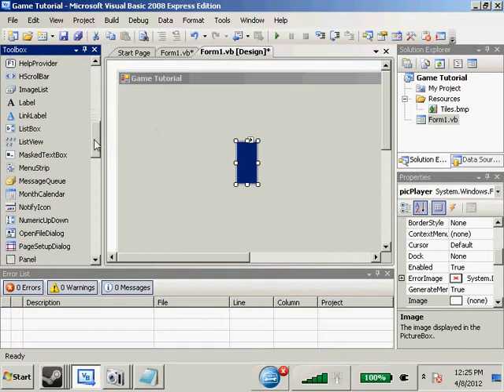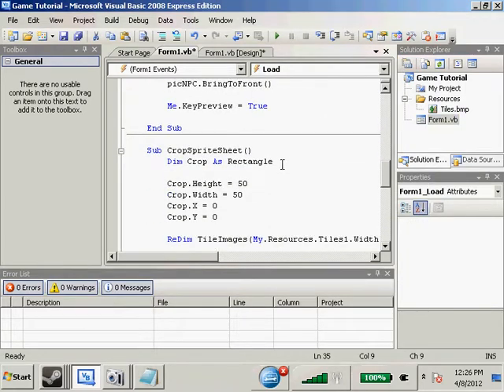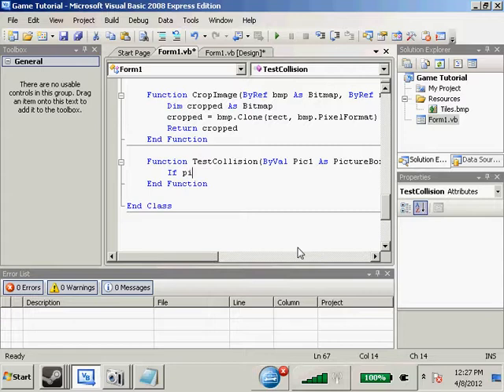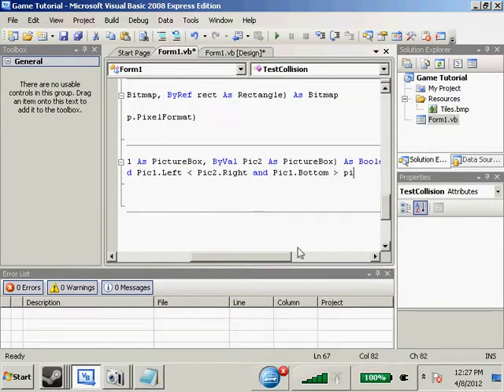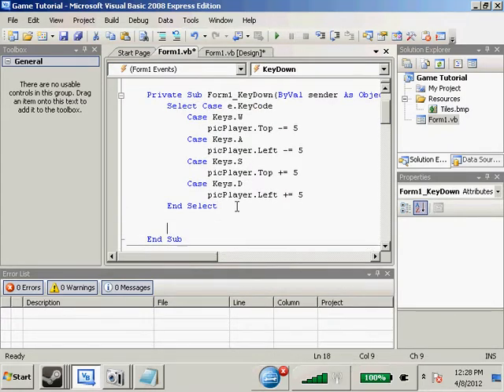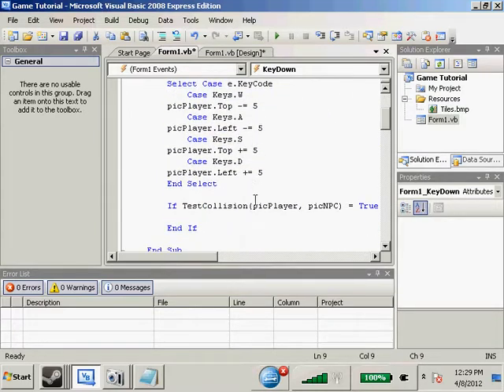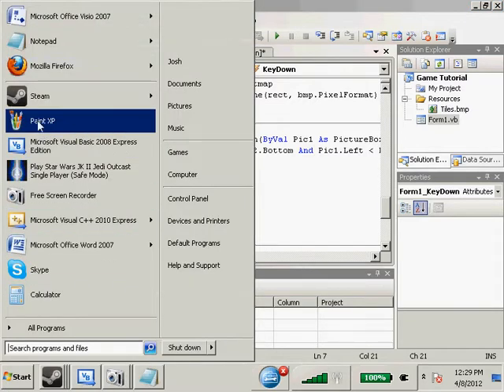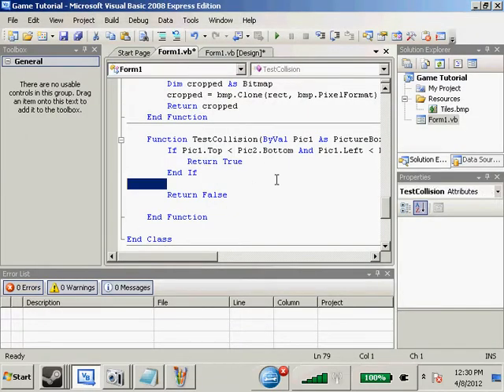Visual Basic Game Tutorial Part 3 Collision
In this tutorial we test collision between two picture boxes